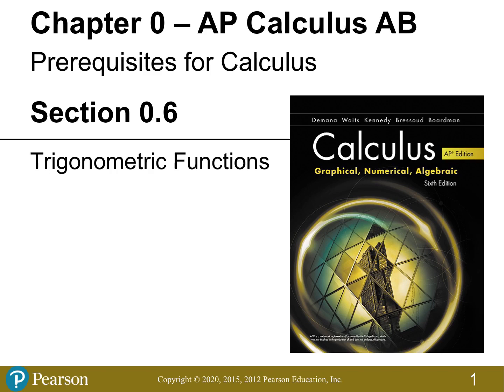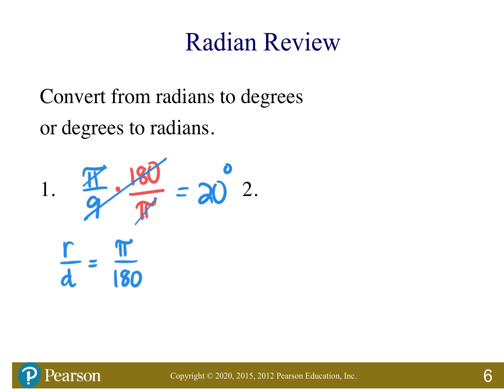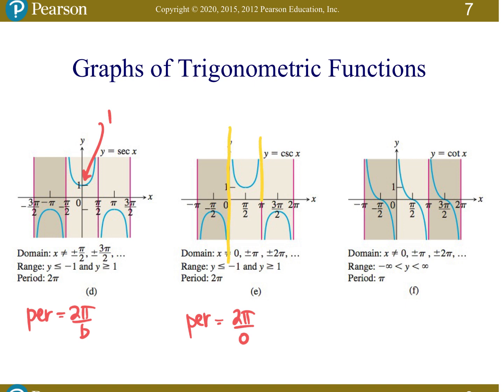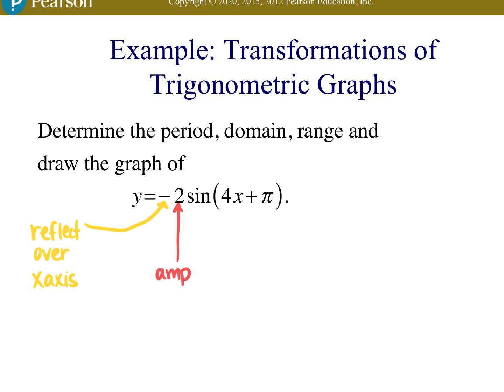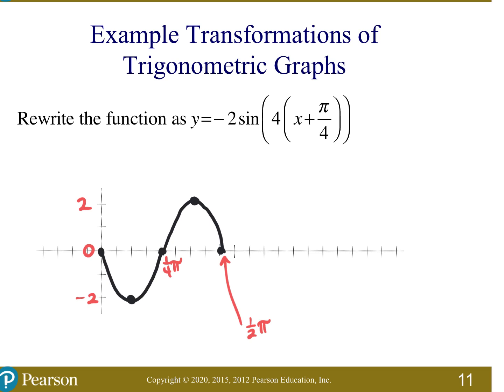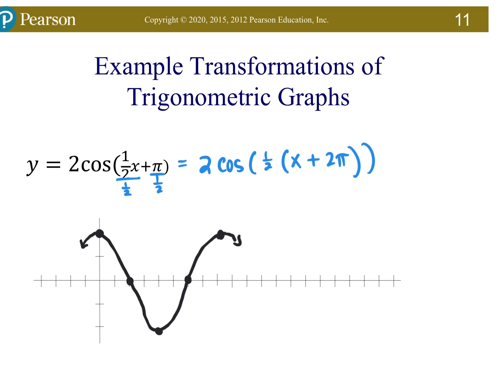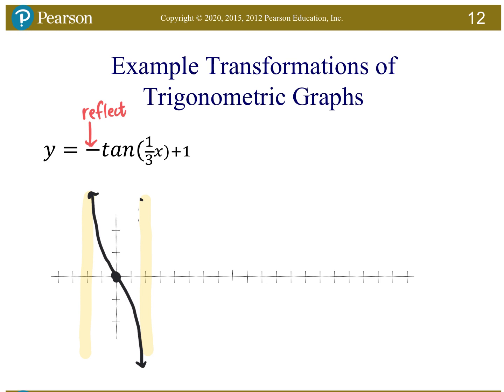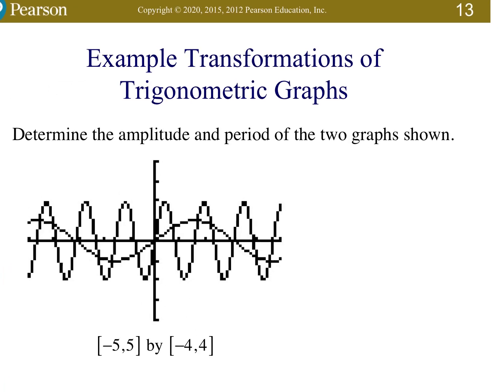AB Notes 0.6A (23)